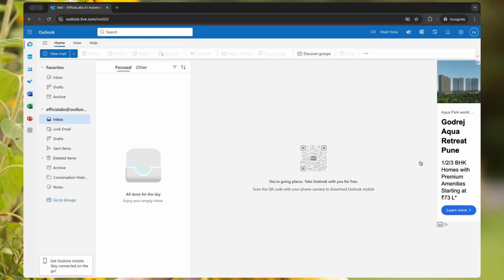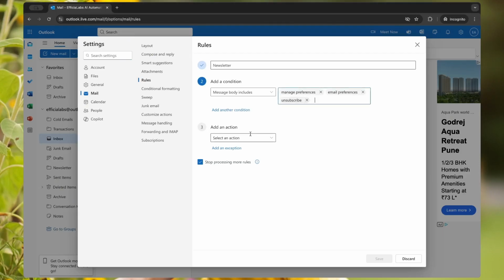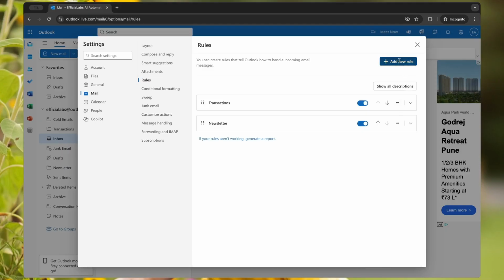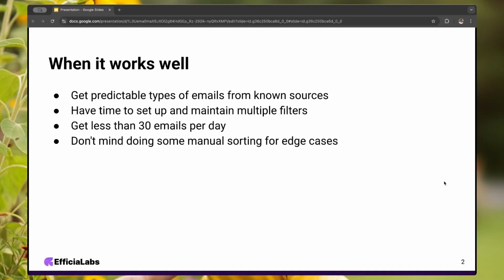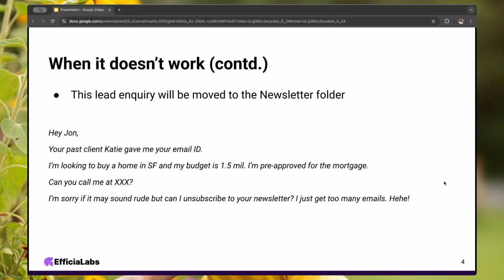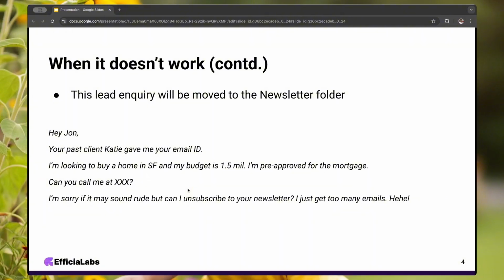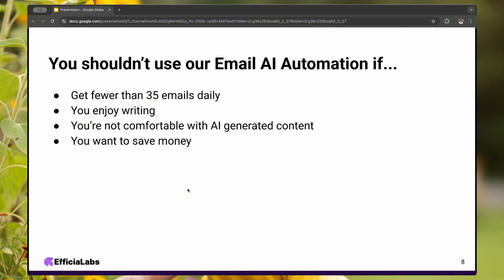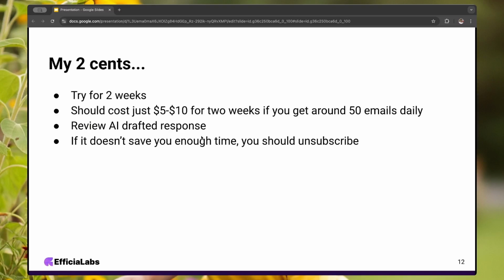How to AUTOMATICALLY Send Cold Emails to Spam - Outlook Version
Tired of cold emails flooding your Outlook? In this comprehensive tutorial, I'll show you exactly how to set up Outlook rules to automatically send unwanted cold emails straight to spam. Perfect for professionals, entrepreneurs, and anyone who wants a cleaner inbox!
🎯 What You'll Learn:

Step-by-step Outlook rules creation process (with screen recording)
Advanced rule techniques for cold email detection
Pros and cons of automated email filtering
How context-aware automation can improve spam detection
Best practices for managing your email workflow

⚡ Key Benefits Covered:
✅ Automatically sort cold emails to spam
✅ Save time on manual email management
✅ Reduce inbox clutter and distractions
✅ Maintain important business communications
✅ Improve email productivity
⚠️ Important Limitations Discussed:

Potential false positives with legitimate emails
Filter maintenance requirements
Context recognition challenges
When manual review is still necessary

🤖 Advanced Automation Features:
Learn how intelligent automation can analyze email context to make smarter filtering decisions, going beyond simple keyword matching to understand the true intent behind cold outreach emails.